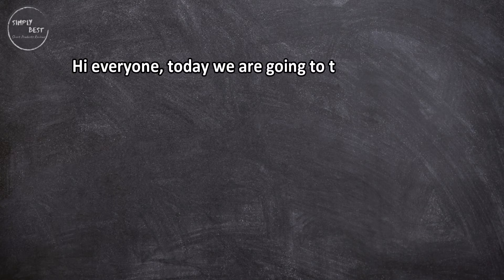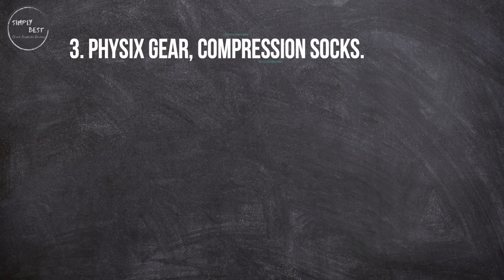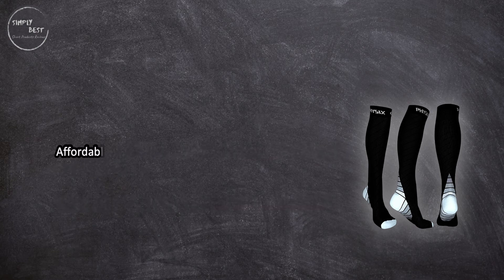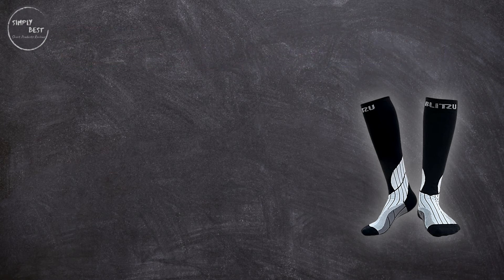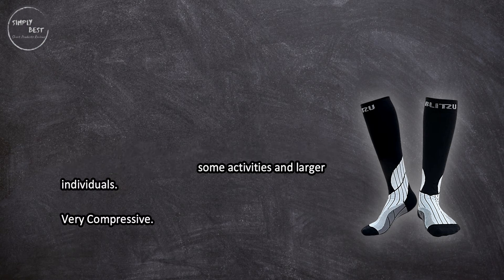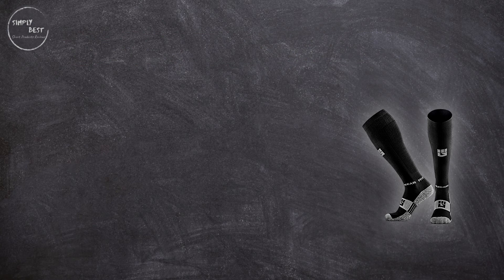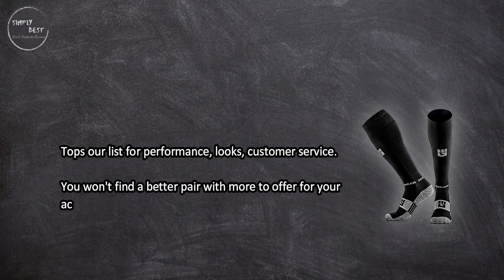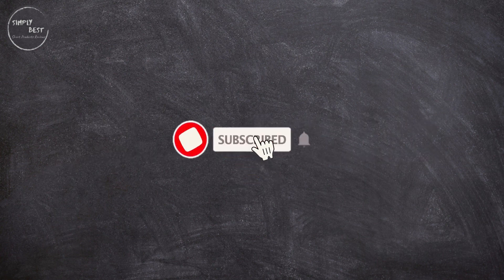Top 3 Best Compression Socks in 2023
Best Compression Socks

1. MudGear, Graduated Men's and Women's Compression Socks.
Check Price

2. Blitzu, Performance Compression Socks for Men and Women.
Check Price

3. Physix Gear, Compression Socks.
Check Price